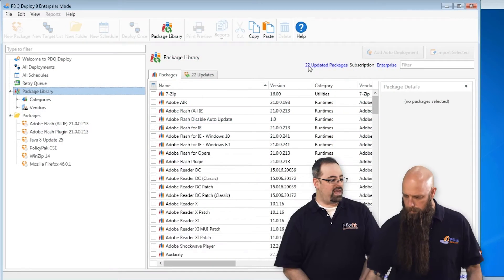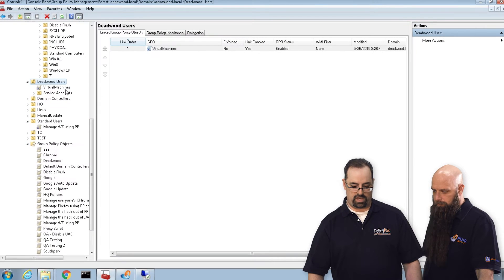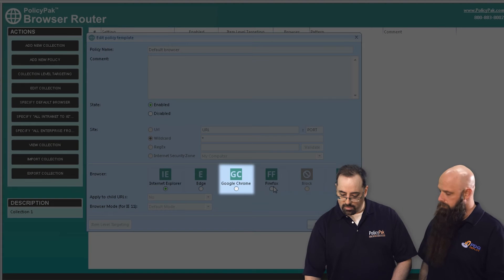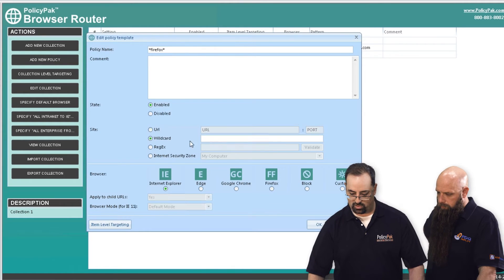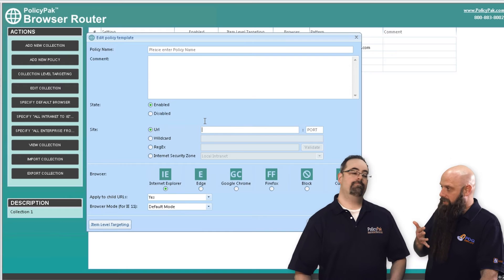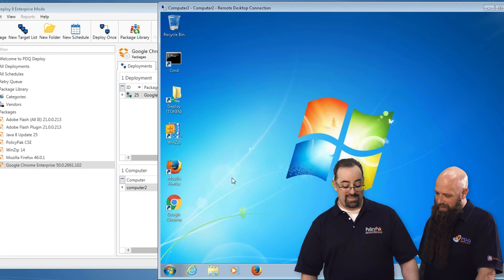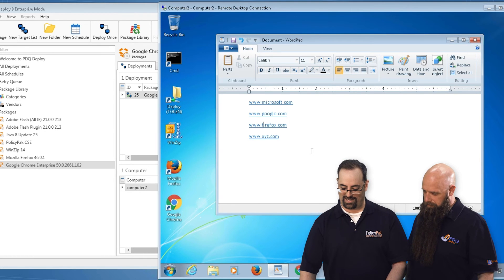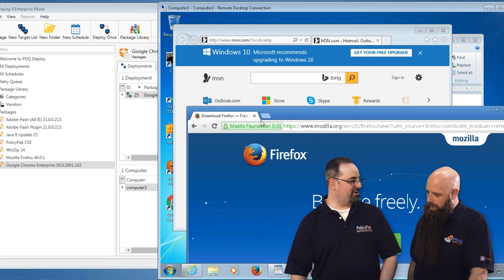Using The Browser Router in PolicyPak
Microsoft MVP Jeremy Moskowitz and Shane from Admin Arsenal demonstrate how you can always open the right browser for the right web site using the PolicyPak browser router.